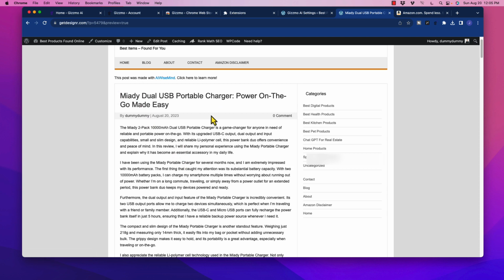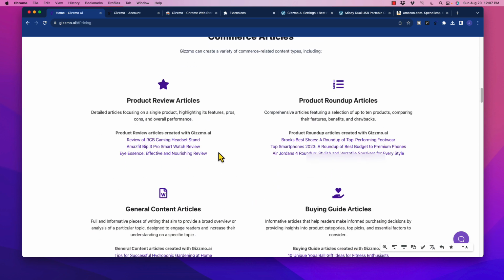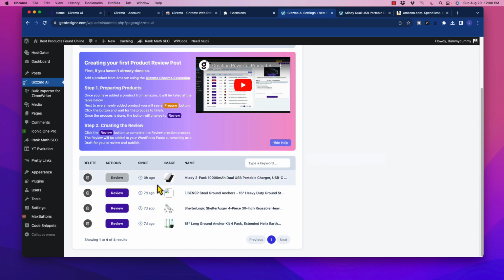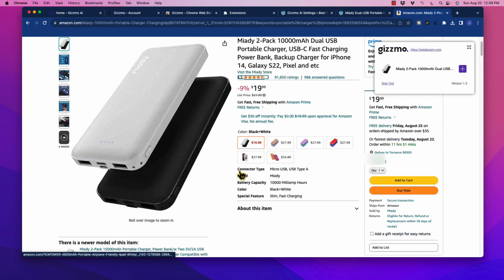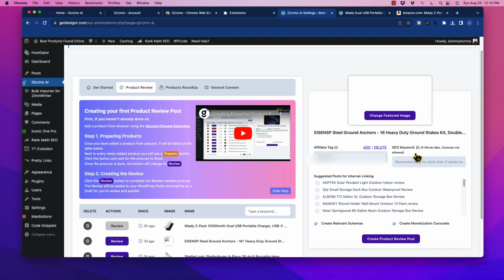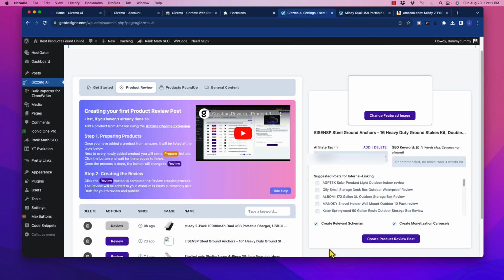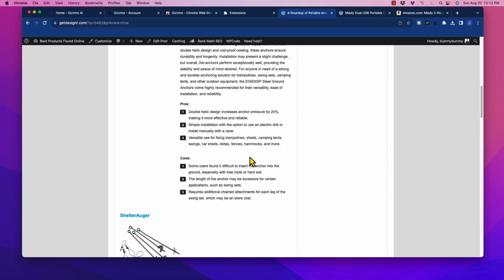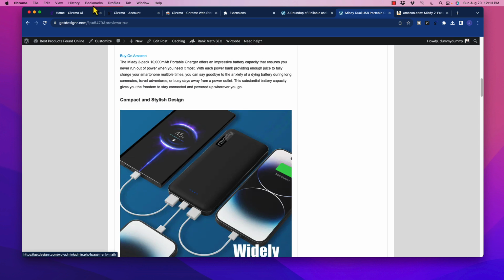🚨 Gizzmo Product Review Plugin - Create Review Posts In Seconds!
Product Review Plugin For Wordpress | Gizzmo Review